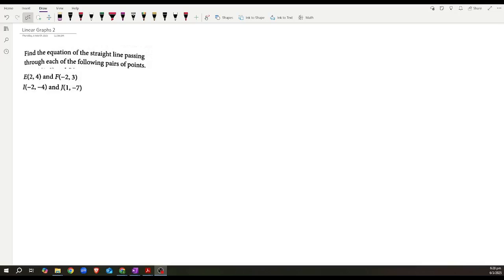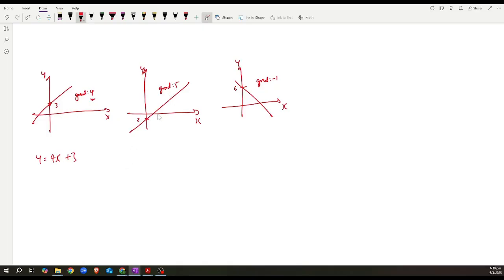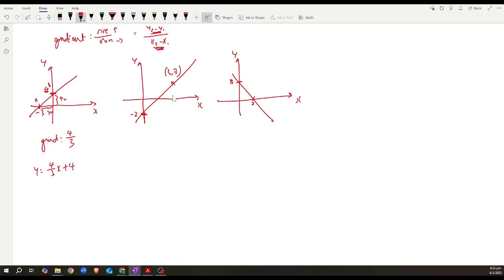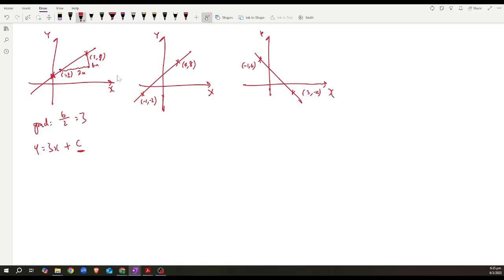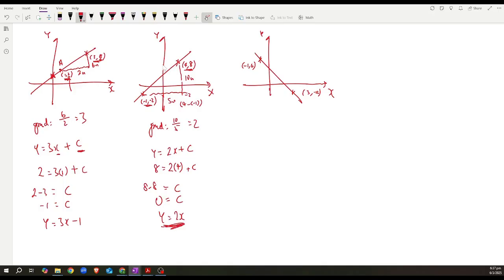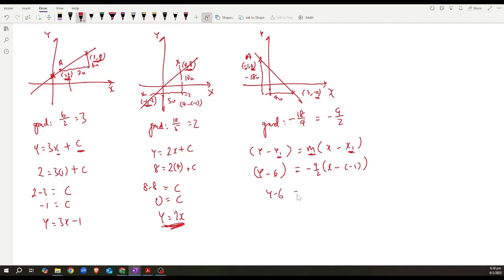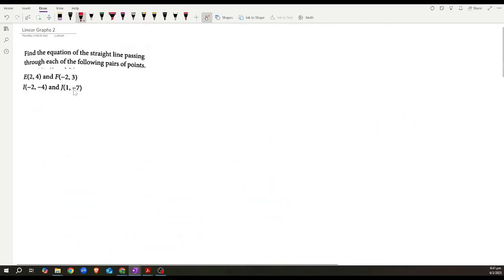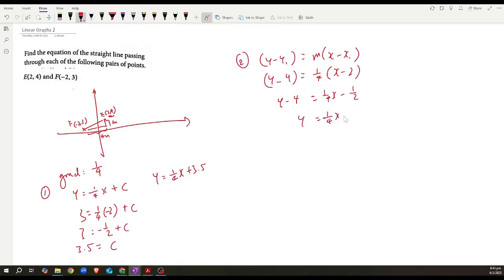Linear Graphs 2, Level 1 (Equation of a Straight Line)